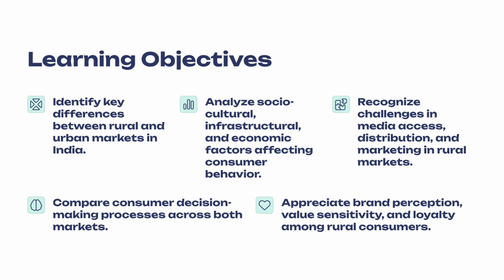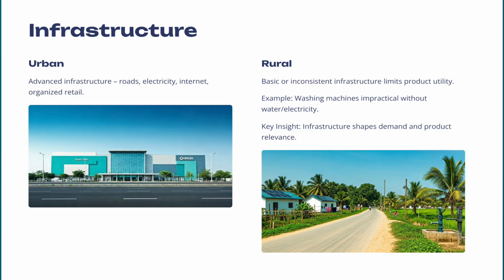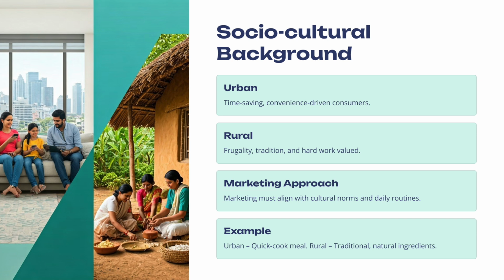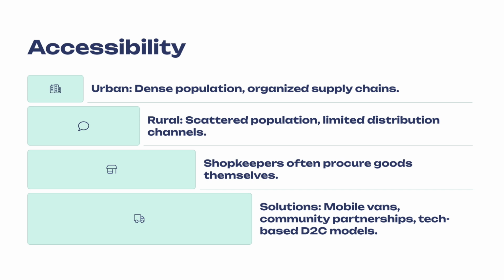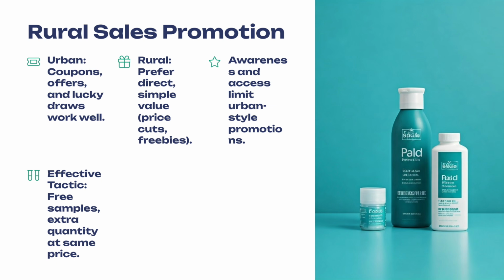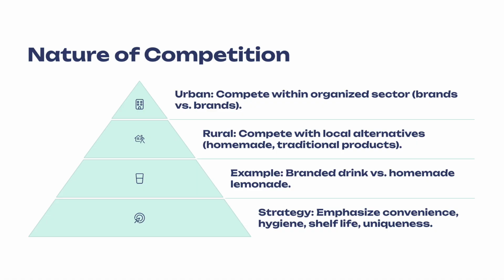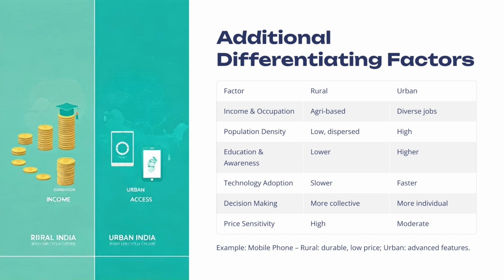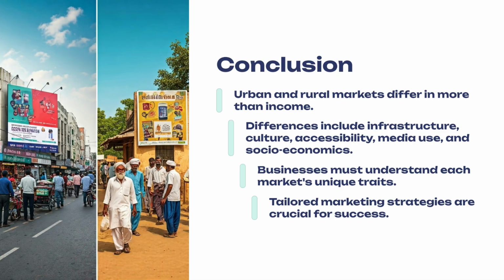Lecture 30 Part 1 Rural and Urban Markets A Comparative Analysis